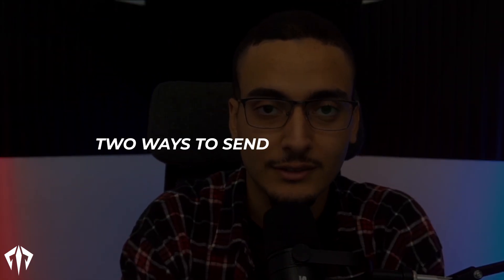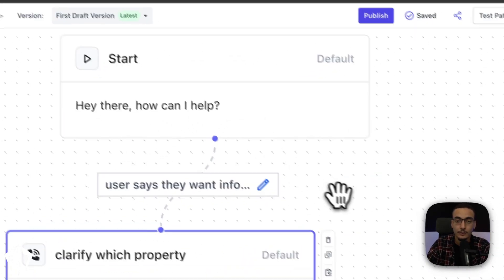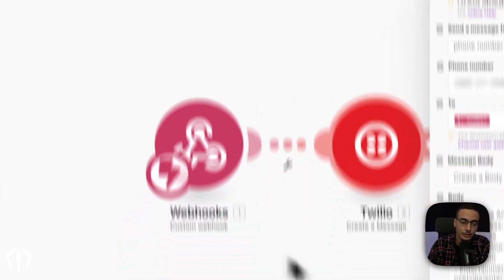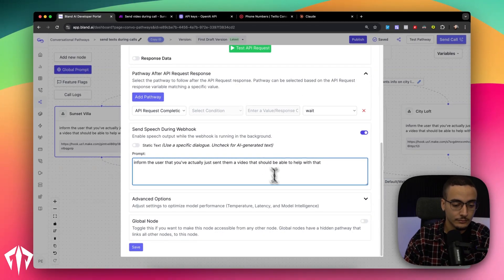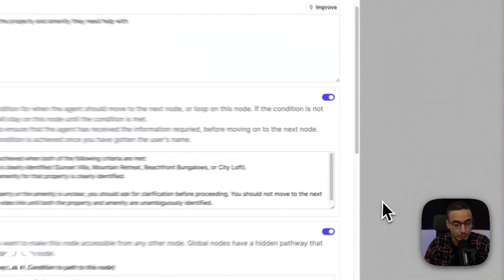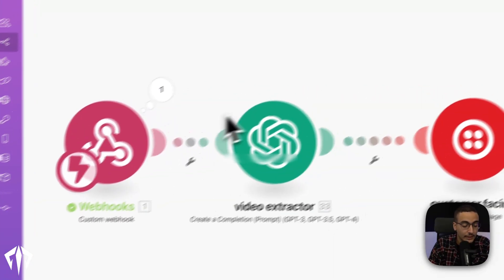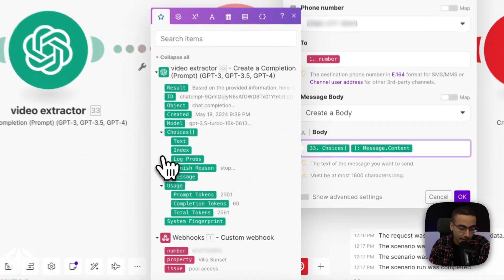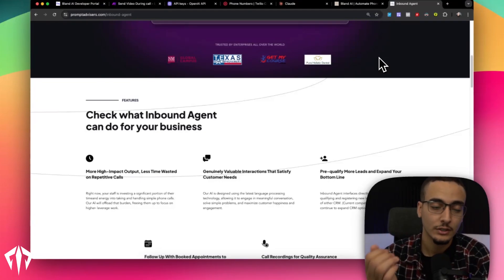How I send text messages using Bland.AI - Voice AI - Bland - Make - Tutorial (No Code)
In this video I go over 2 ways you can send text messages during calls on bland.ai

If you're looking to build your own voice agent with us